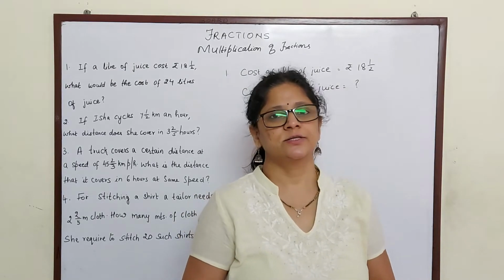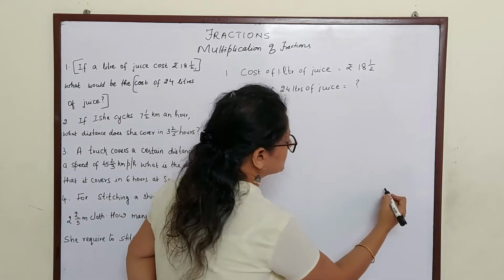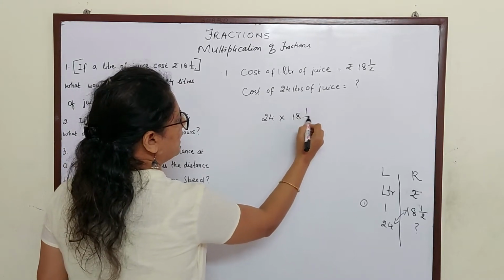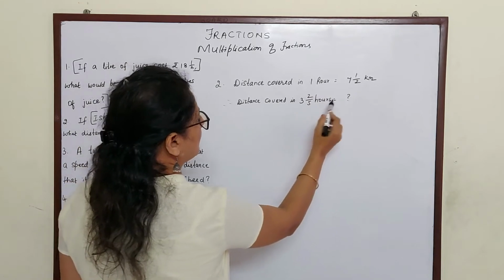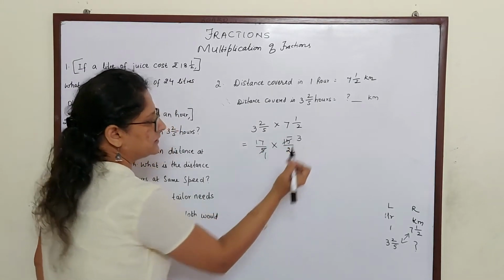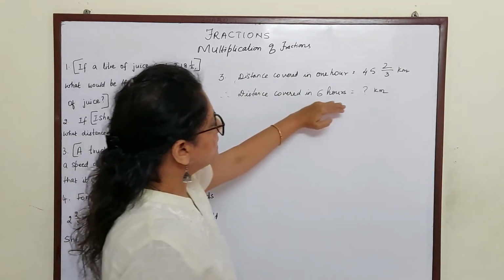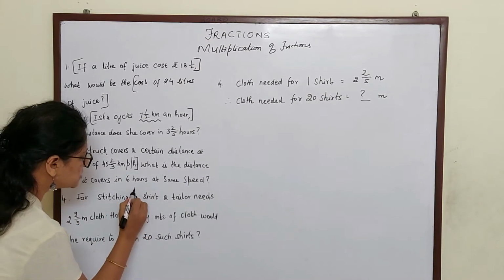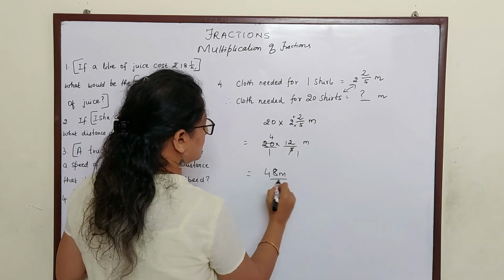New Maths Time 7. FRACTIONS. Ex 2.1. A truck cover distance 45 2/3 km. Distance covered in 6 hours?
Multiplication of Fractions is divided into 3 parts